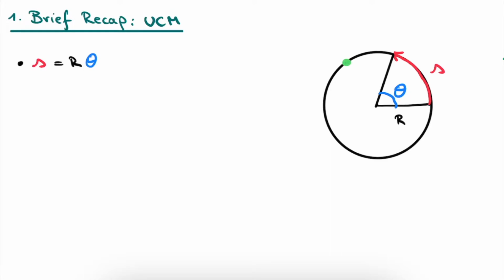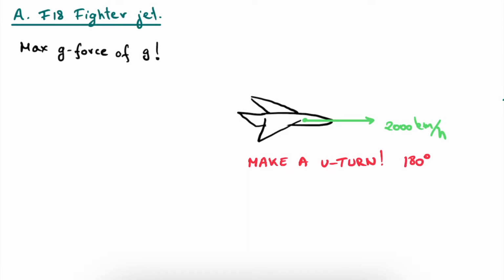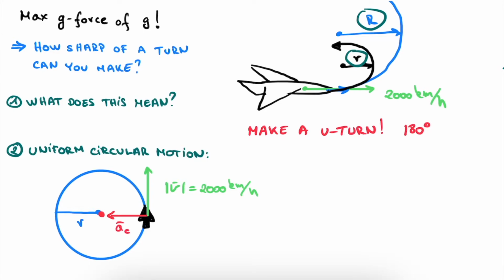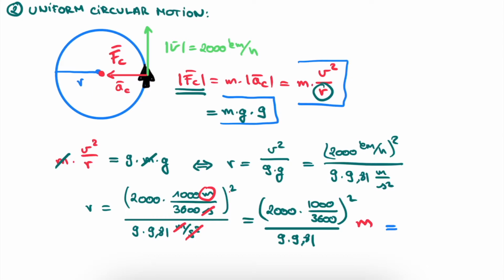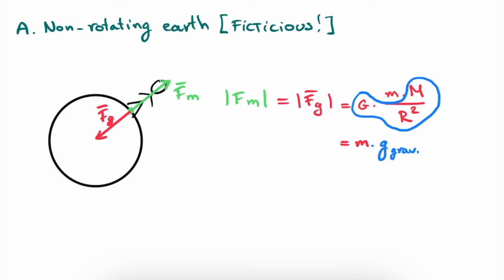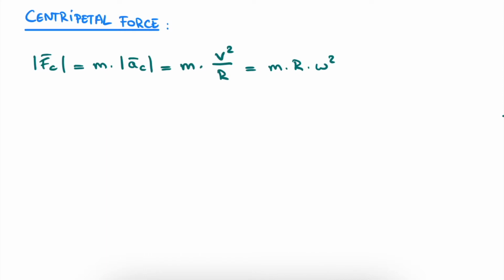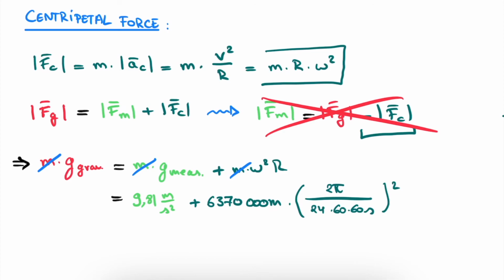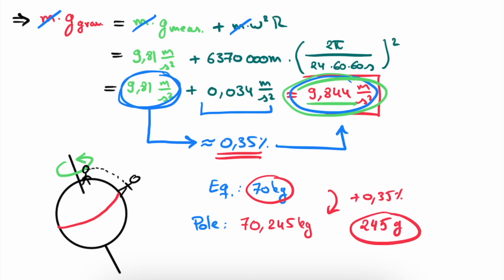Centripetal Force - 2 Exercises (step-by-step)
In this step-by-step tutorial we look at two real life applications of where the Centripetal Force has a huge influence. :)

Timestamps:
00:00  Intro
00:57  Brief Overview of Circular Motion
06:04  1. Angular Acceleration
08:04  2. Tangential Acceleration
12:50  3. Centripetal Acceleration
19:57  Conclusion
22:05  Outro